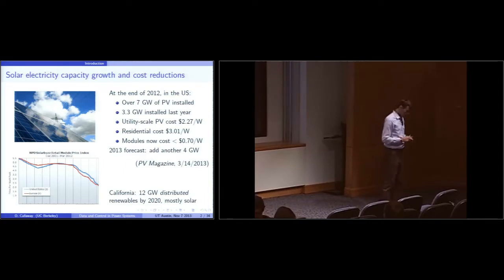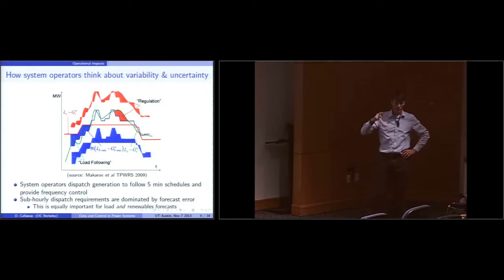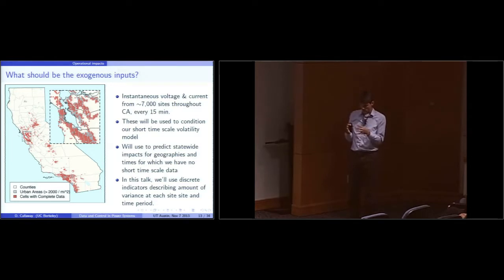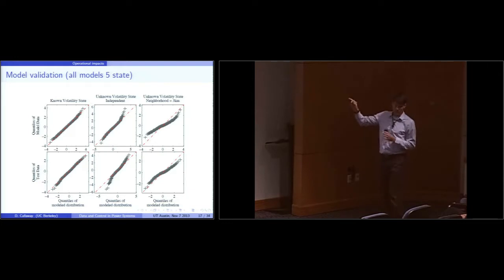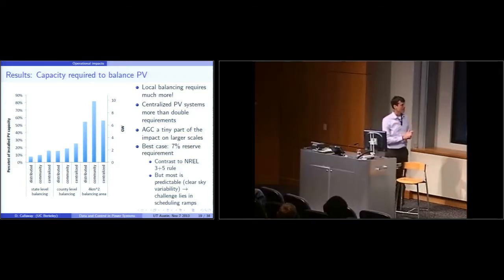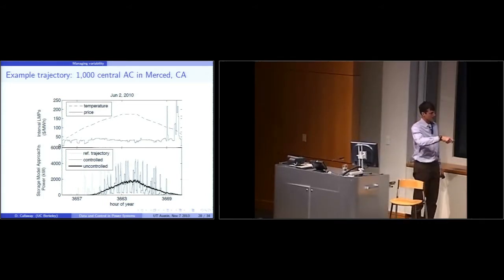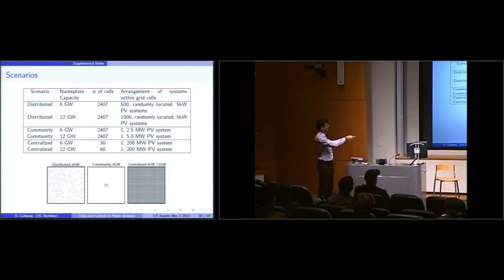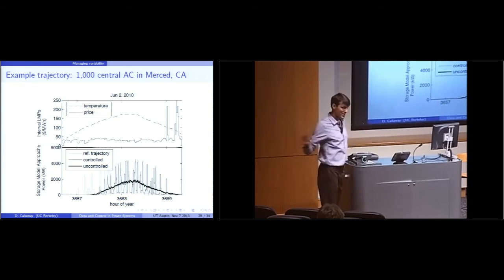UT Energy Symposium – November 07, 2013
Leveraging large data sets: demand side models and control in low carbon power systems
Duncan Callaway, Assistant Professor at the University of California Berkeley